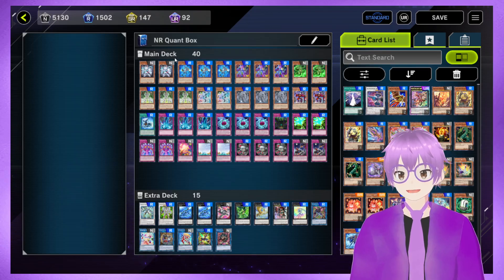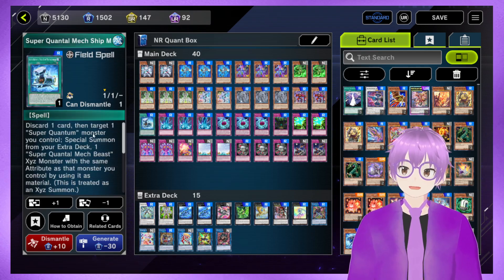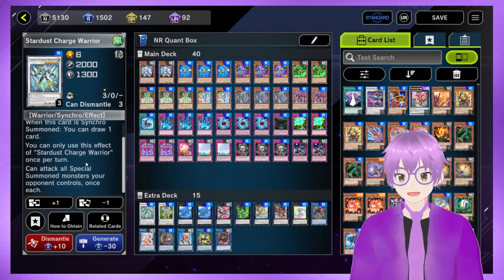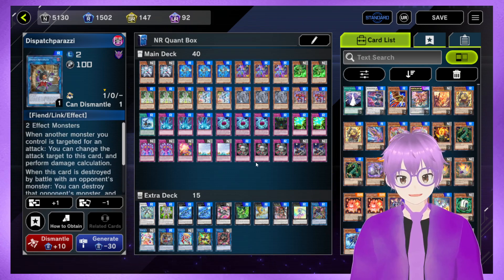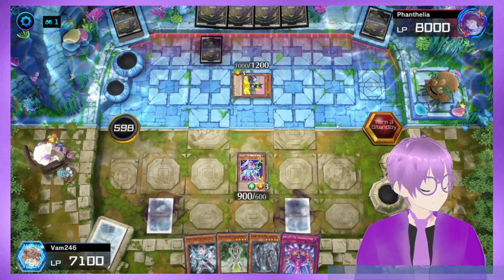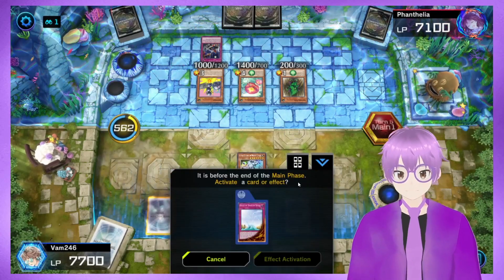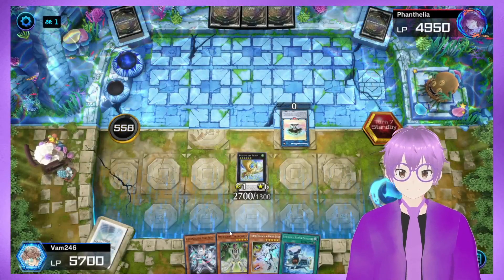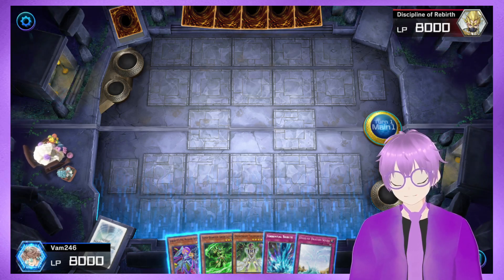Top 3 New Rivals Super Quant Deck Profile! N/R Format Yu-Gi-Oh Master Duel